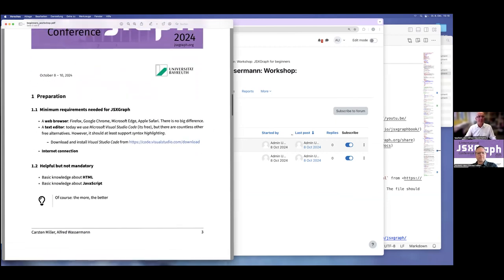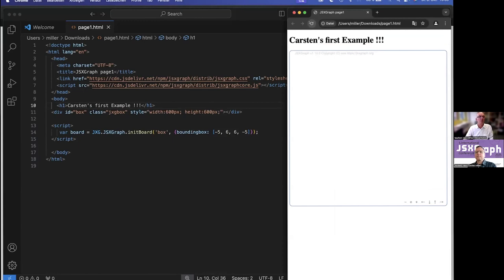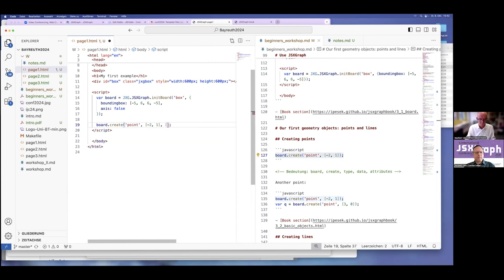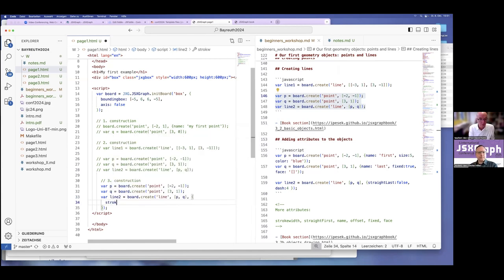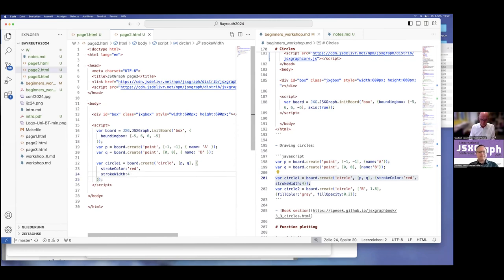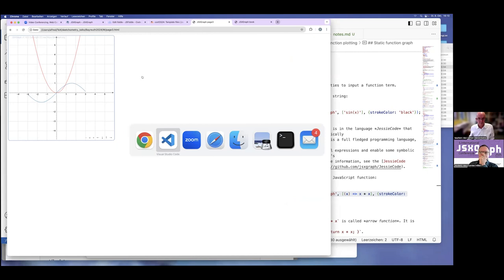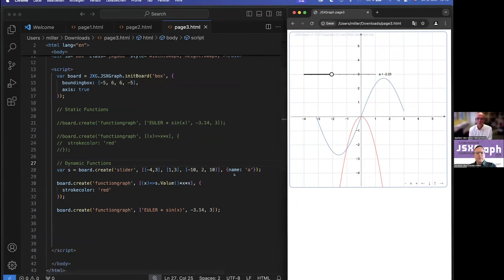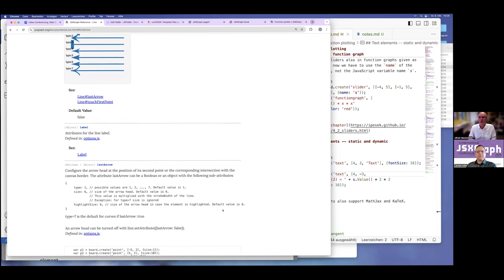Workshop: JSXGraph for beginners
Carsten Miller, Alfred Wasserman
October 8 – 10, 2024
5. International JSXGraph Conference